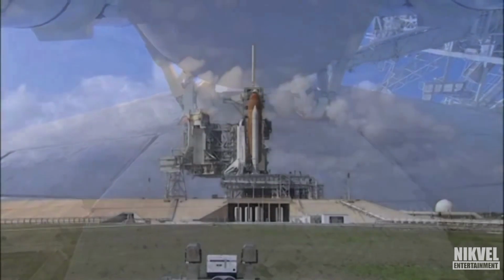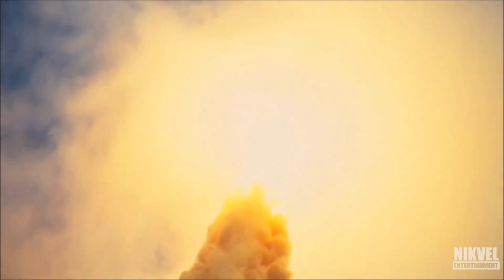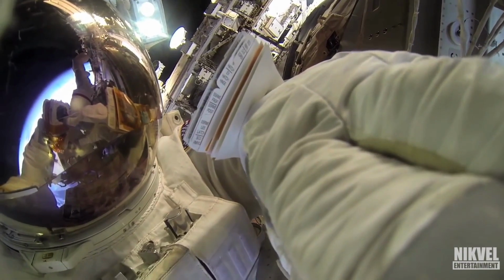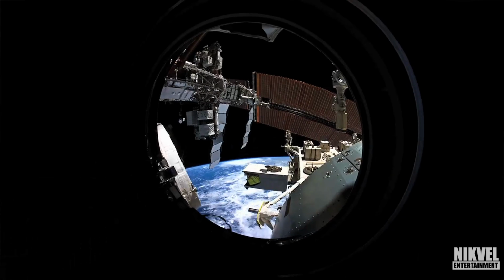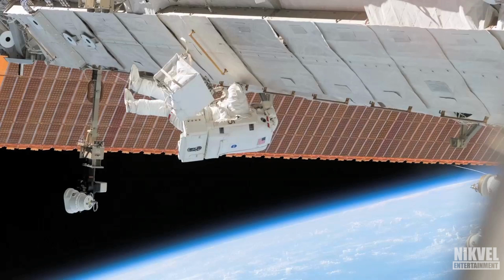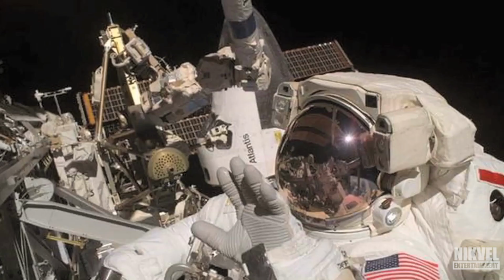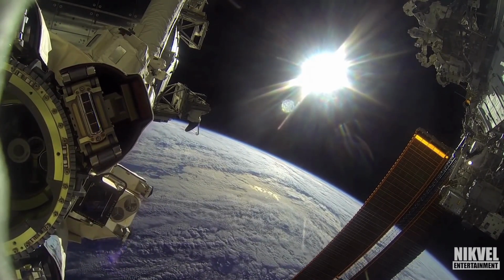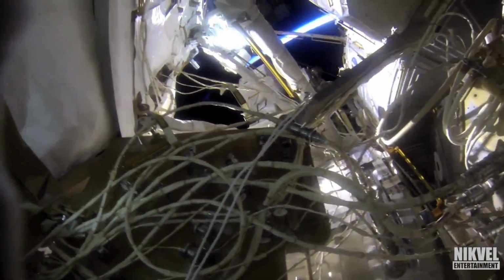MISSION CONTROL: A Point Of No Return - Центр Управления Полетами: Точка невозврата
This is a story about John Danny Olivas and other astronauts during their mission into International Space Station on board of  Space Shuttle Atlantis - 117 where they are facing a computer failure.

On 14 June 2007, during Expedition 15 and flight day 7 of STS-117's visit to ISS, a computer malfunction on the Russian segments at 06:30 UTC left the station without thrusters, oxygen generation, carbon dioxide scrubber, and other environmental control systems, causing the temperature on the station to rise. A successful restart of the computers resulted in a false fire alarm that woke the crew at 11:43 UTC.

By 15 June, the primary Russian computers were back online, and communicating with the US side of the station by bypassing a circuit, but secondary systems remained offline. NASA reported that without the computer that controls the oxygen levels, the station had 56 days of oxygen available.

By the afternoon of 16 June, ISS Program Manager Michael Suffredini confirmed that all six computers governing command and navigation systems for Russian segments of the station, including two thought to have failed, were back online and would be tested over several days. The cooling system was the first system brought back online. Troubleshooting of the failure by the ISS crew found that the root cause was condensation inside the electrical connectors, which led to a short-circuit that triggered the power off command to all three of the redundant processing units. This was initially a concern because the European Space Agency uses the same computer systems, supplied by EADS Astrium Space Transportation, for the Columbus laboratory module and the Automated Transfer Vehicle. Once the cause of the malfunction was understood, plans were implemented to avoid the problem in the future.
STS-117 Atlantis (June 8–22, 2007) was the 118th Shuttle mission and the 21st mission to visit the International Space Station, delivering the second starboard truss segment, the third set of U.S. solar arrays, batteries and associated equipment. The mission also entailed the first ever on-orbit EVA repair to the Space Shuttle, Atlantis. During two spacewalks, Olivas accumulated 14 hours and 13 mins of EVA experience. The mission also delivered and returned with an ISS expedition crew member. STS-117 returned to land at Edwards Air Force Base, California, having traveled more than 5.8 million miles in 13 days, 20 hours and 20 minutes.

STS-128
Olivas also served as a mission specialist on space shuttle Discovery on the STS-128 mission, which launched on August 28, 2009. Discovery carried the Multi-Purpose Logistics Module filled with science and storage racks to the ISS. The mission included three spacewalks to remove and replace a materials processing experiment outside ESA's Columbus module and return an empty ammonia tank assembly.